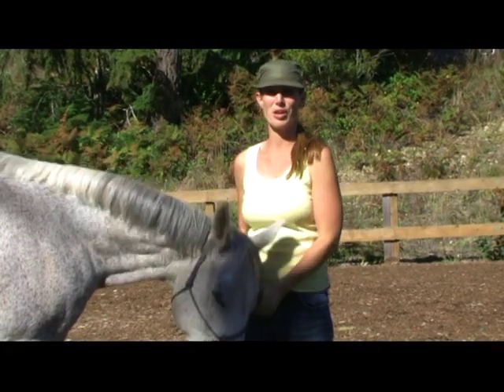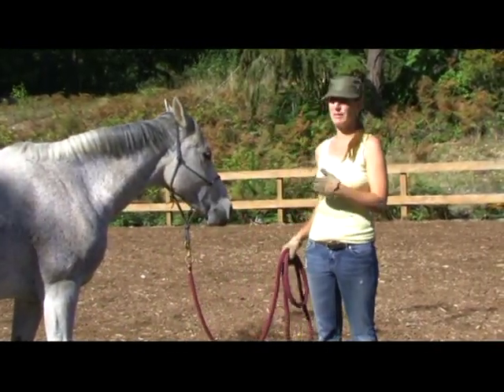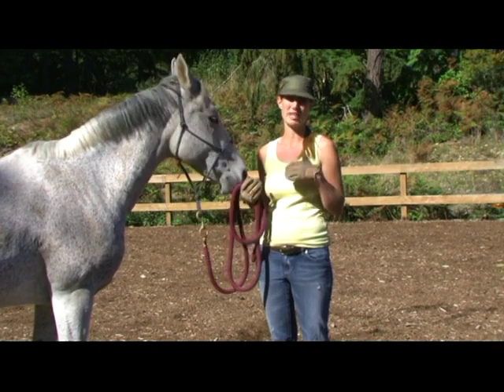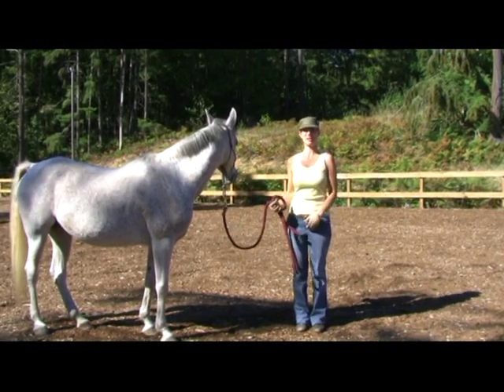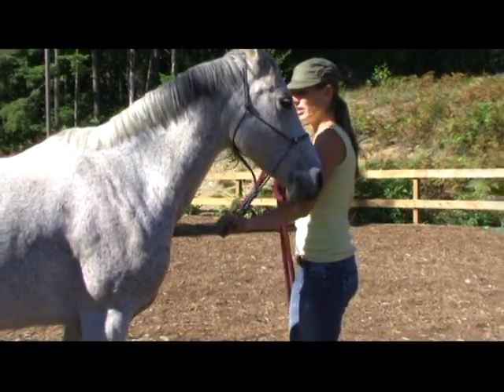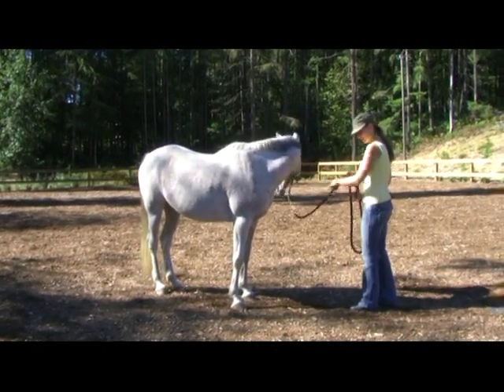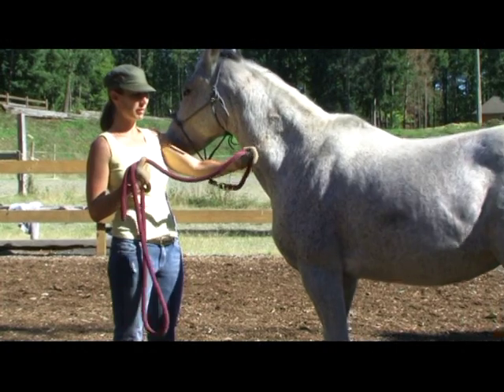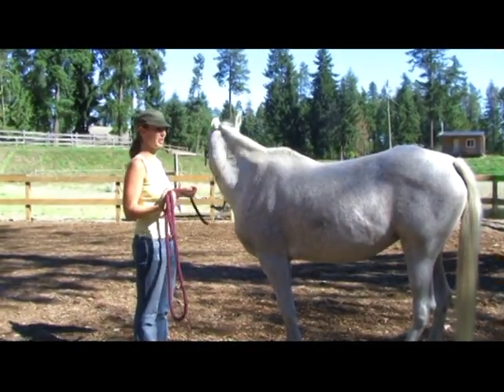Harmonious Horsemanship: Introduction to Halter Work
The first part of a video on Harmonious Horsemanship halter work. Learn to use halter work to help establish leadership and to teach your horse how to keep him/her self safe in the human world.